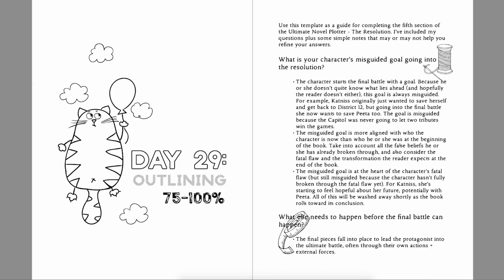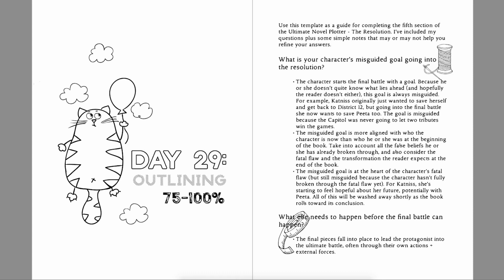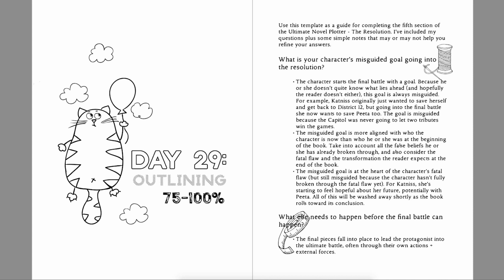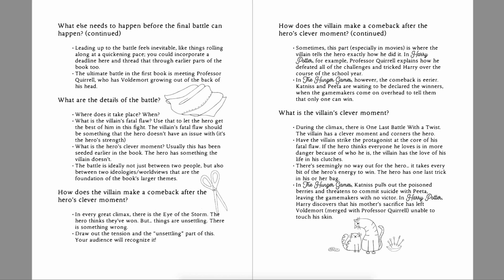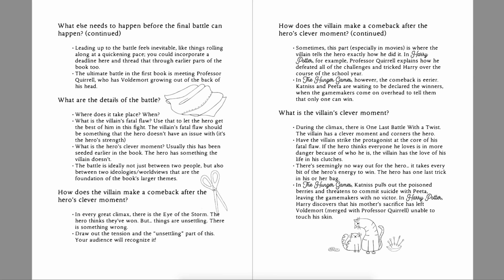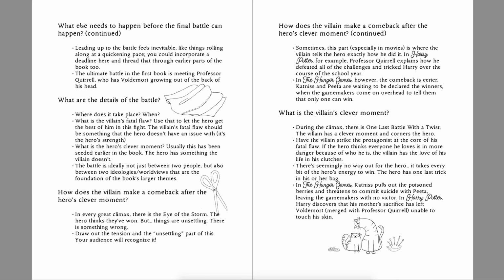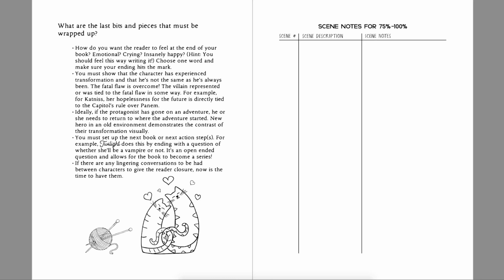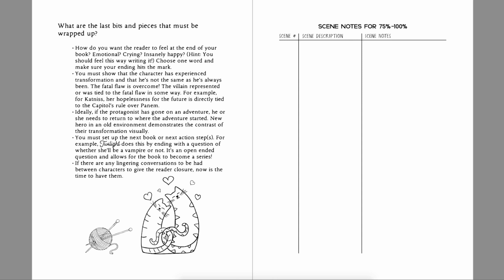Day 29: Outlining the Last 75-100% of Your Novel